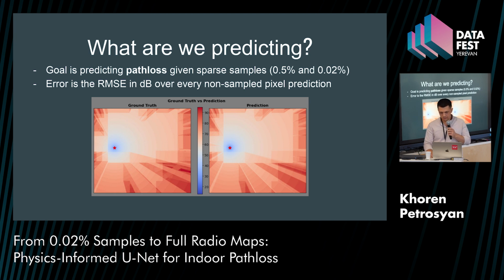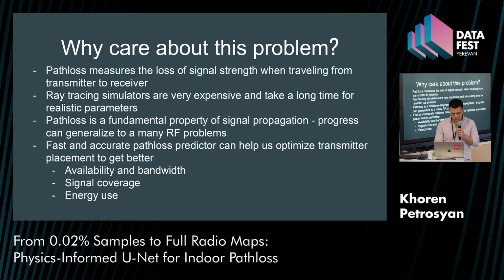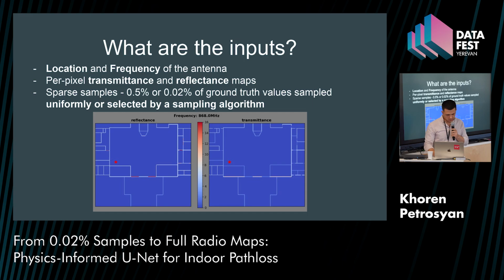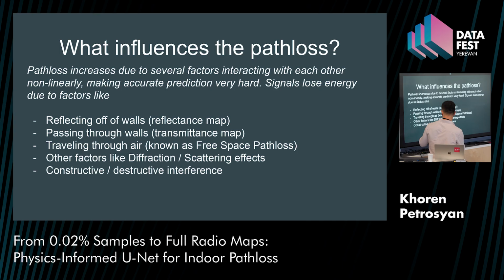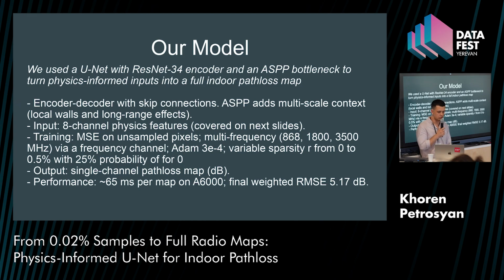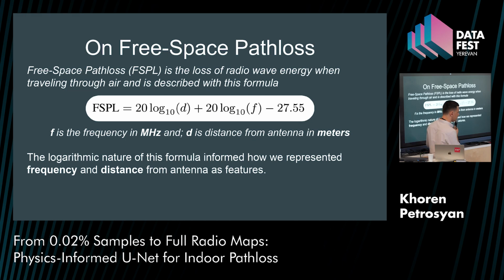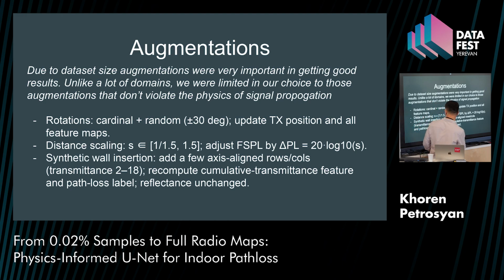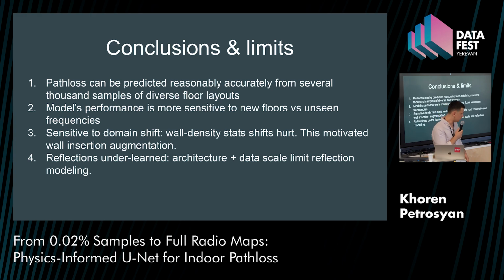From 0 02% Samples to Full Radio Maps: Physics‑Informed U‑Net for Indoor Path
Speaker: Khoren Petrosyan (YerevaNN)
Topic: From 0 02% Samples to Full Radio Maps - Physics‑Informed U‑Net for Indoor Path

Abstract: We reconstruct indoor pathloss radio maps from 0.02–0.5% sparse measurements by pairing physics‑informed inputs with a U‑Net. The inputs are expanded to eight channels including the materials (reflectance/transmittance), free‑space pathloss, cumulative transmittance loss, log‑distance, frequency, sparse‑measurement channel, and a padding mask enabling multi‑scale CNNs to respect propagation priors with physics‑consistent augmentations. On the MLSP‑2025 challenge, the model attains 5.17 dB weighted RMSE with ~65 ms end‑to‑end inference per map, an order‑of‑magnitude faster than ray tracing.